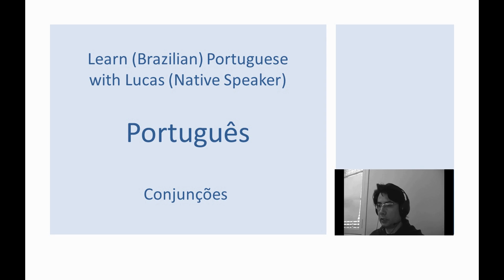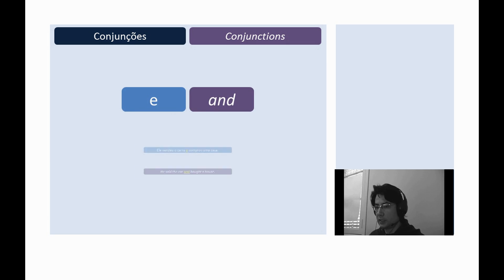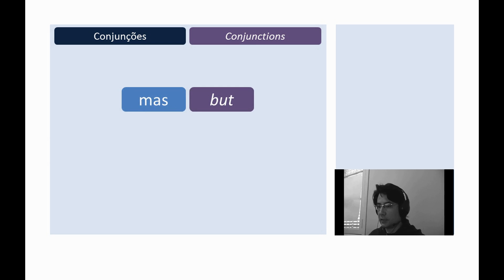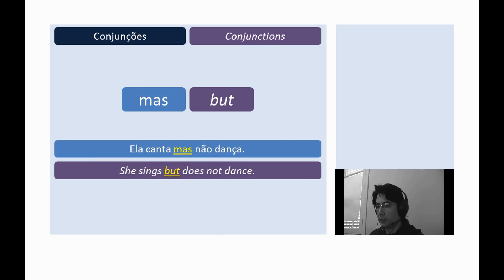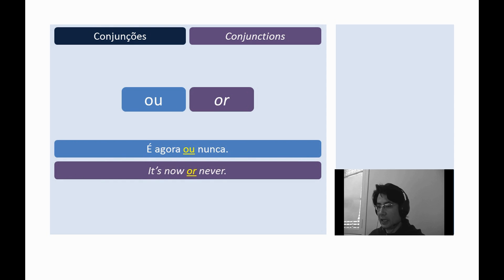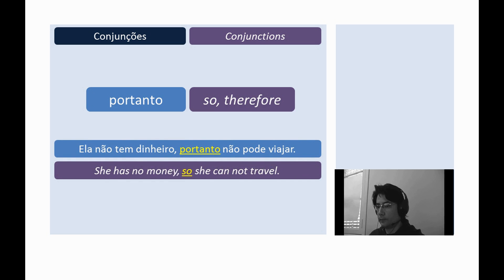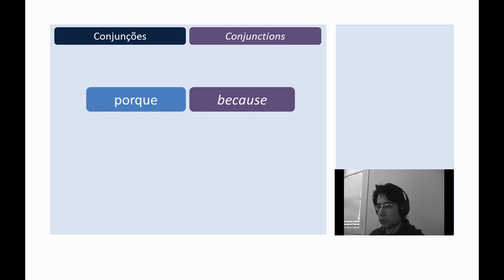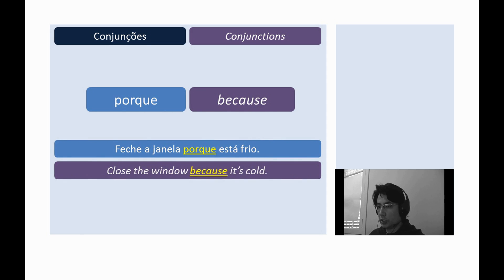Learn Portuguese - Lesson 37 - Conjunctions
Learn Portuguese with Lucas
Lesson 37 - Conjunctions
Learn about the conjunctions: e, mas, ou, portanto, porque.